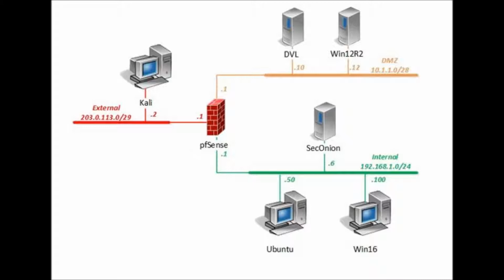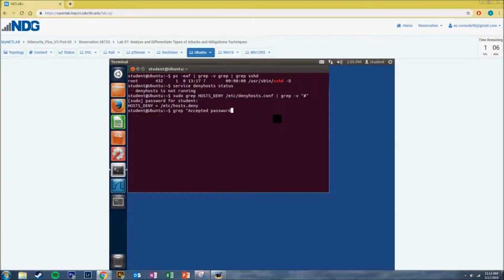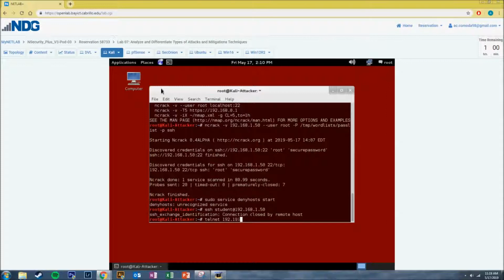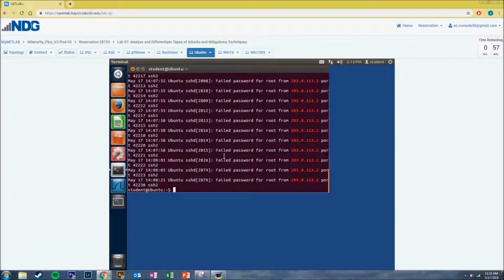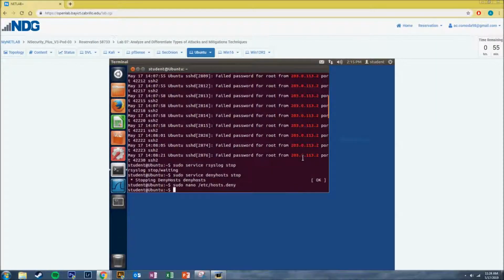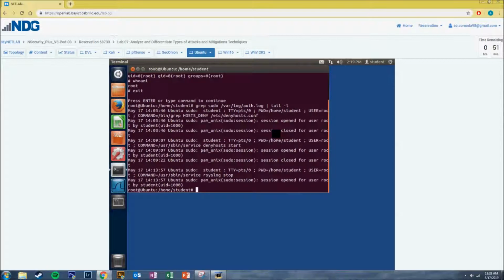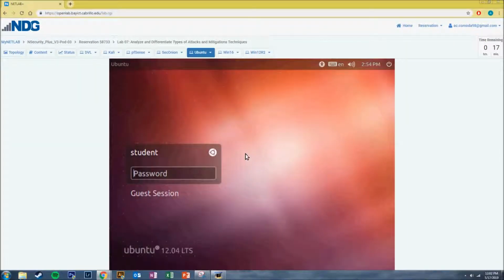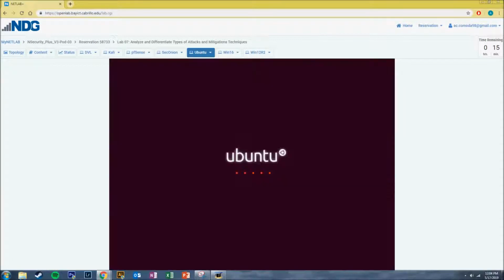CIT-016 Final Project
Security+ Lab Series

Lab 07: Analyze and Differentiate Types of Attacks and Mitigation Techniques

Anthony Austin Comoda
Micky Pandit, CIT016
Mission College,  Santa Clara